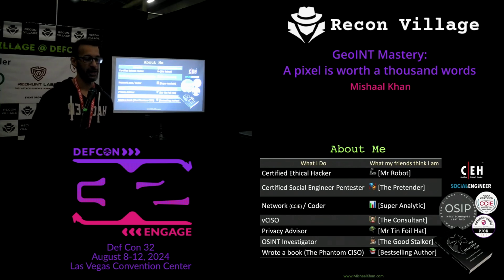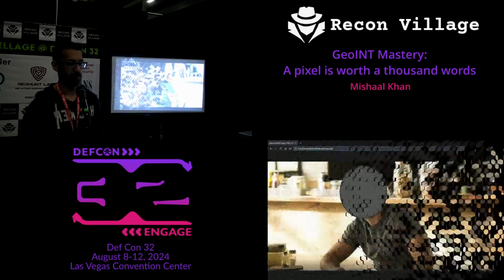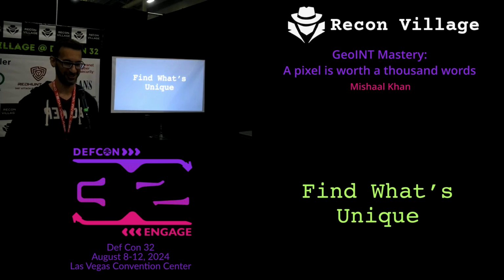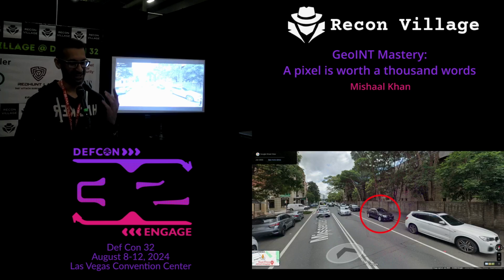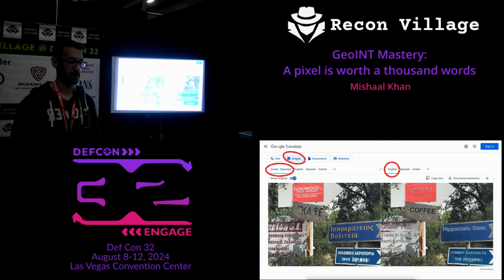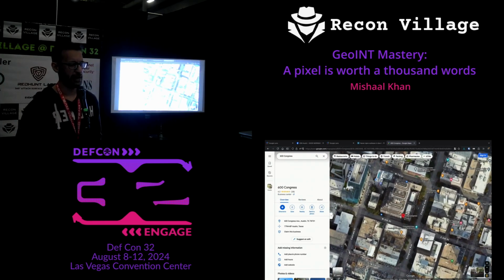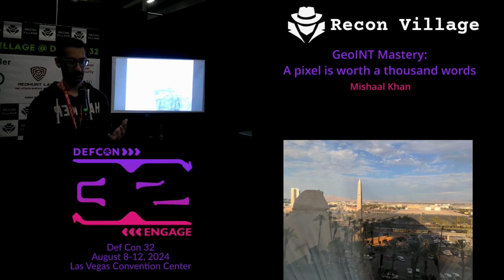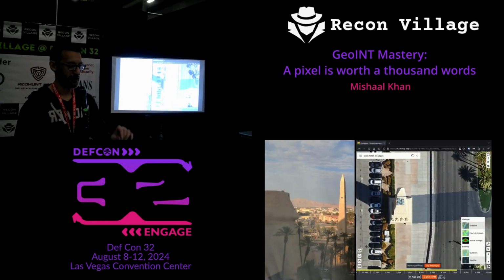GeoINT Mastery: A Pixel is Worth a Thousand Words - Recon Village @DEF CON 32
Talk Title: GeoINT Mastery: A Pixel is Worth a Thousand Words

🎤 Speaker: Mishaal Khan (@mish3alkhan)
📍 Event: Recon Village @ DEFCON 32, Las Vegas Convention Center
📅 Date & Time: August 9, 2024 | 3:00 PM - 3:45 PM

🌍 Talk Summary:
After this interactive session, you’ll never look at images the same way again. This talk dives into the fascinating world of Geospatial Intelligence (GEOINT)—a critical subset of OSINT (Open Source Intelligence) that reveals hidden insights from images and videos.

Through live demos and practical techniques, you’ll learn how to:
✅ Identify objects, landscapes, and aircraft from imagery
✅ Decode symbols, shadows, and reflections to extract intelligence
✅ Analyze text, signs, and logos for location-based clues
✅ Uncover strategic insights using only common browser tools

By the end of this talk, you’ll have newfound skills to analyze images like an intelligence professional and see the unseen in everyday visuals.

This talk was recorded at the @ReconVillage
at @DEFCONConference 32, Las Vegas Convention Center, Las Vegas, Nevada.

Cheers,
🚀 Recon Village Team